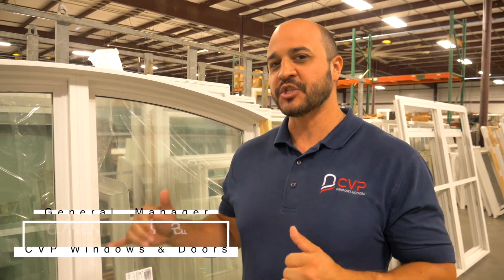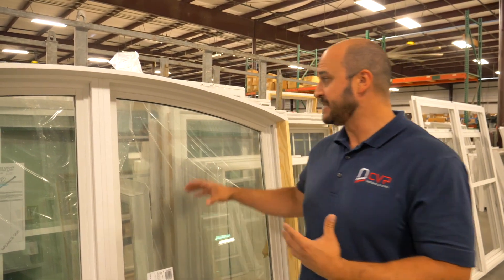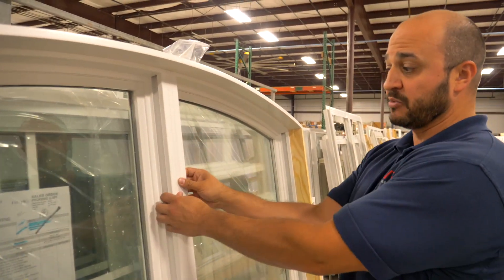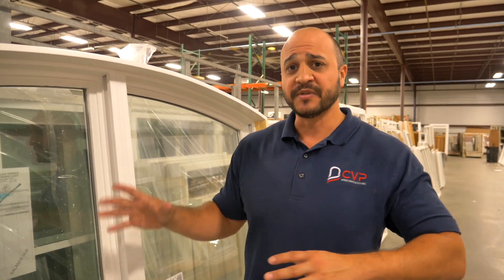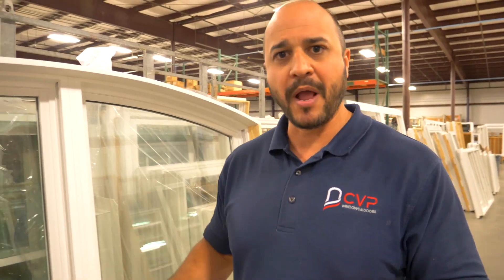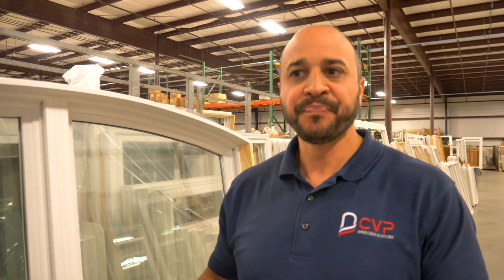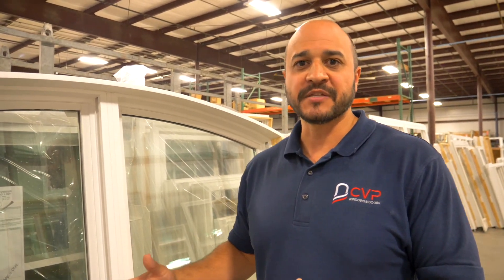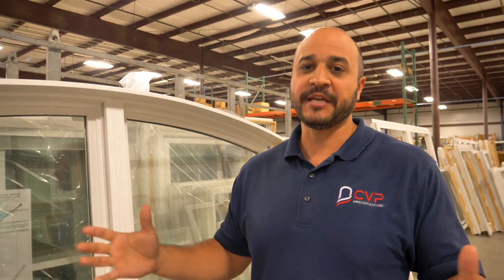Arch Top Single Hung Window: Custom Design Windows and Doors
Are you looking for custom design windows for your home? CVP Windows and Doors specializes in the design and manufacturing of custom windows and doors and might be the best fit for your needs!